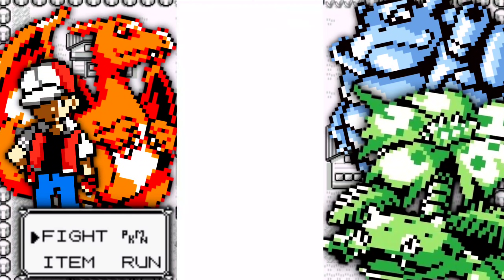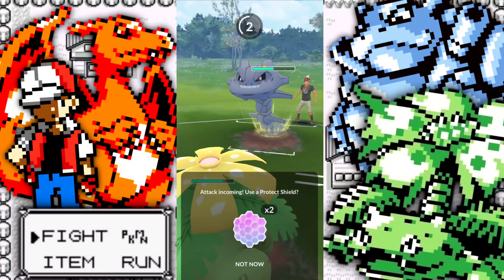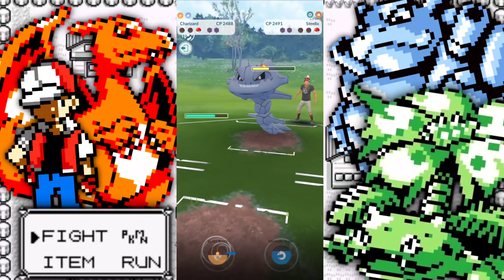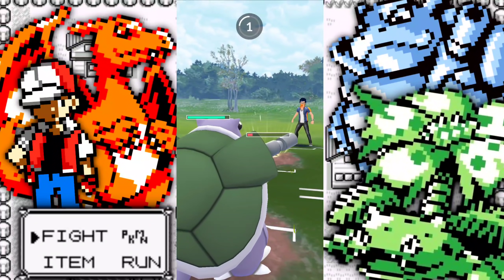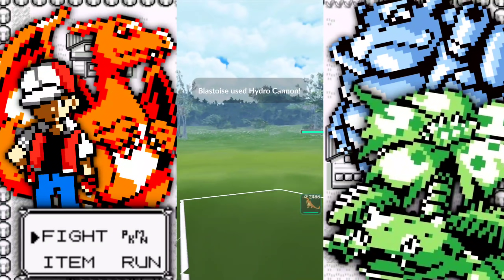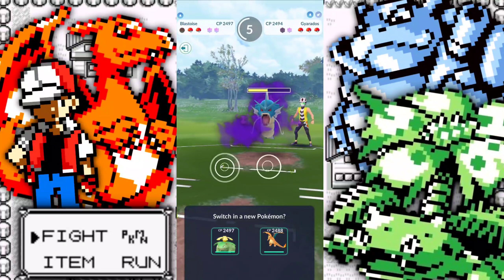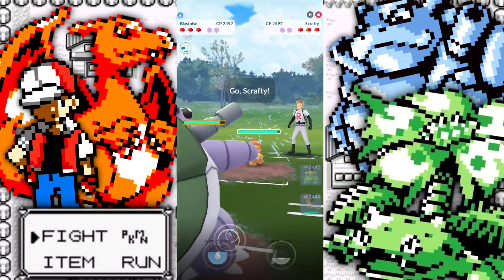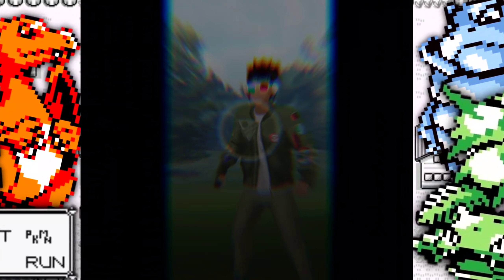Trainer Red theme in Ultra GO Battle League S9 for Pokemon GO //..... ....... ........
Trainer Red challenges you to a Ultra League Battle

Current microphone